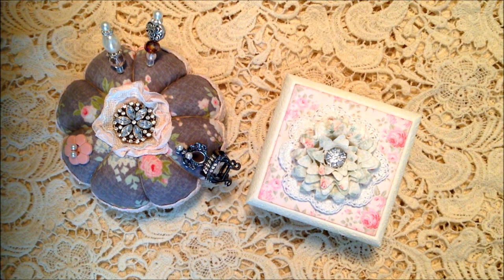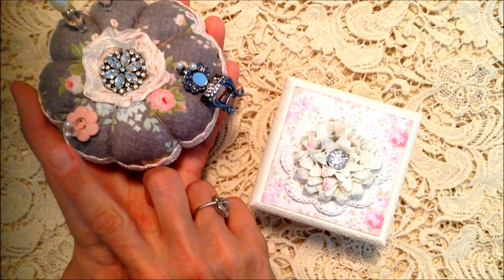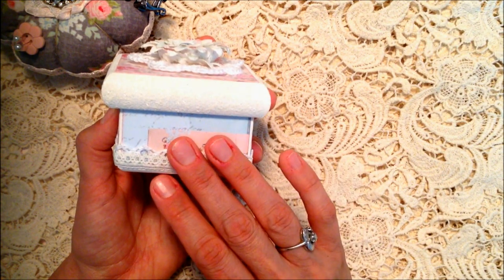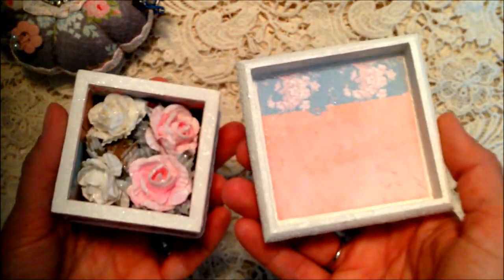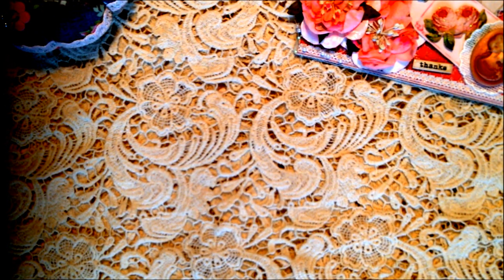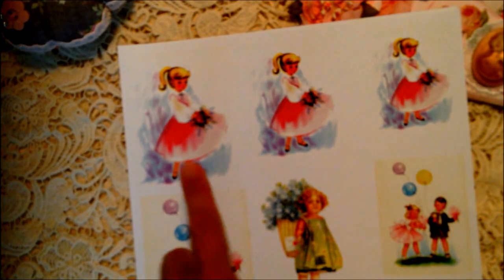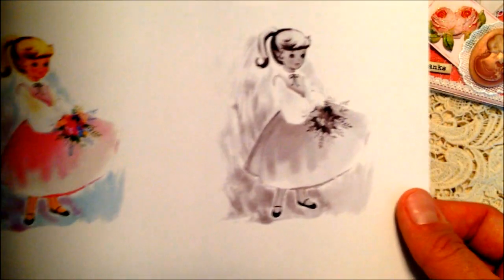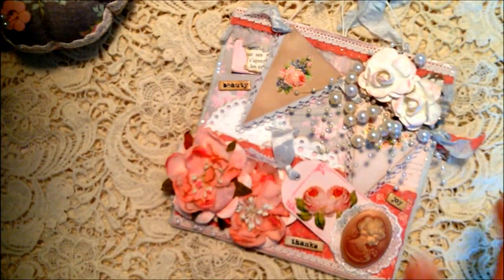Pin Cushion, Altered Box and Vintage Clip Art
Tilda pin cushion and altered box.  Also, some vintage clip art I printed at Staples.